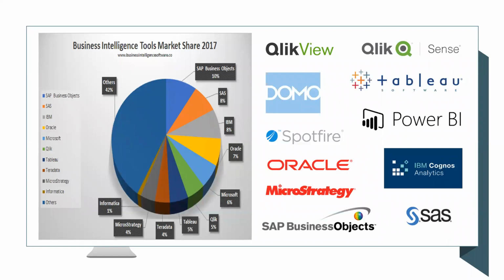7. Business Intelligence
Business intelligence is the most important tool or process to develop businesses these days.
So, in this video we shall learn all about it.

Feedbacks are most welcome!!